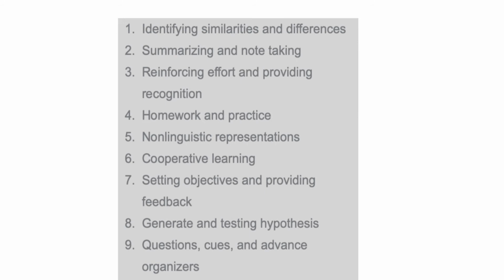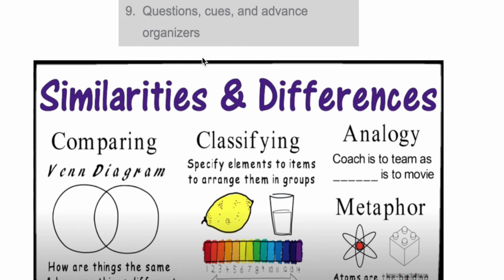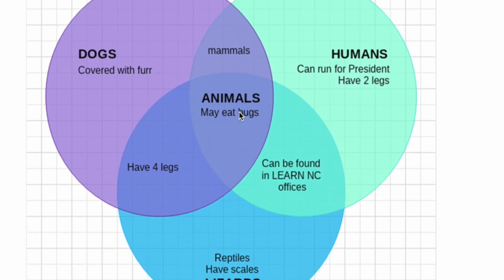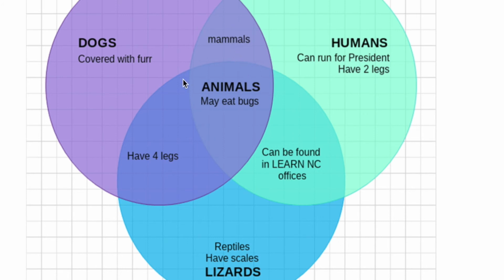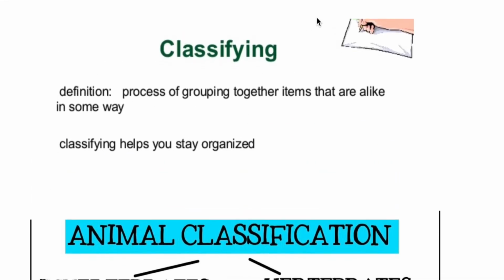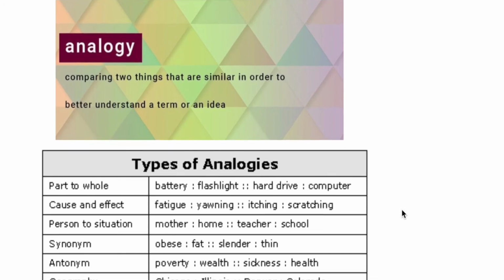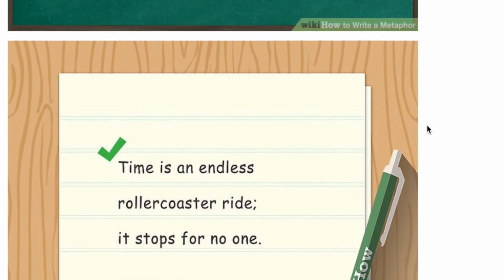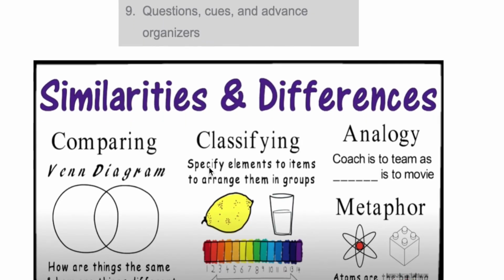Similarities and Differences - 9 Marzano's Strategies